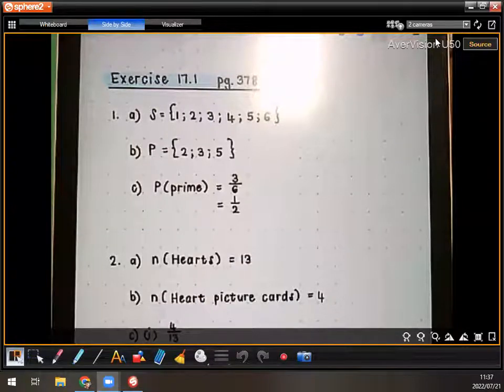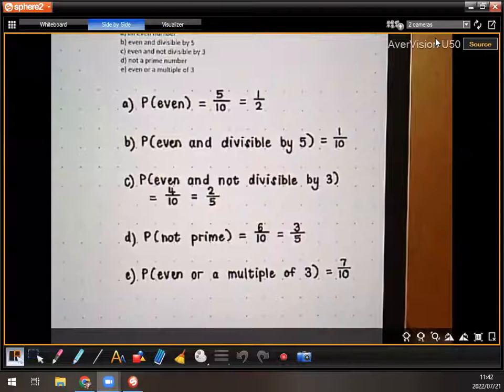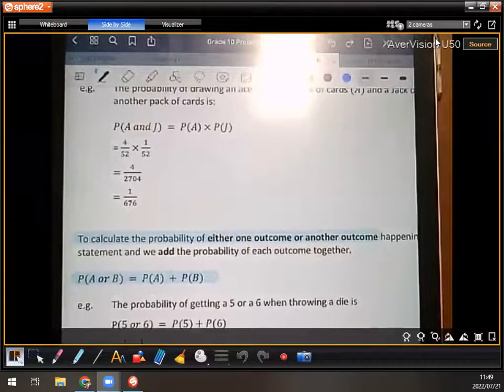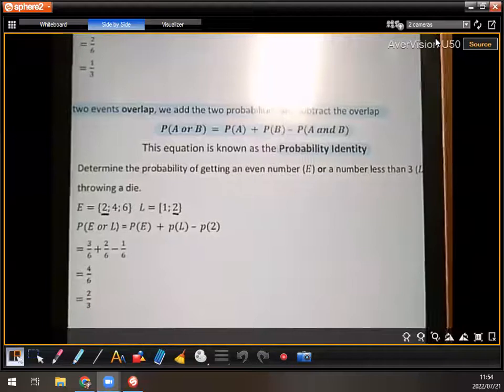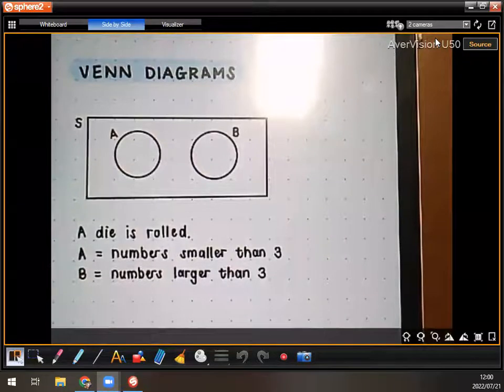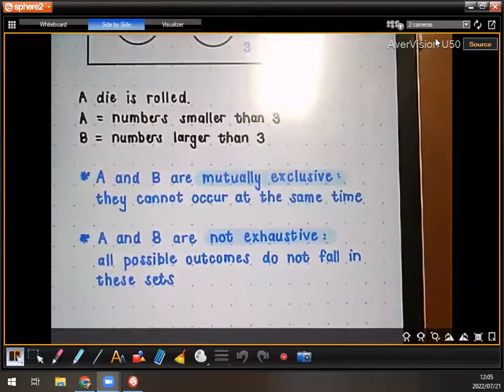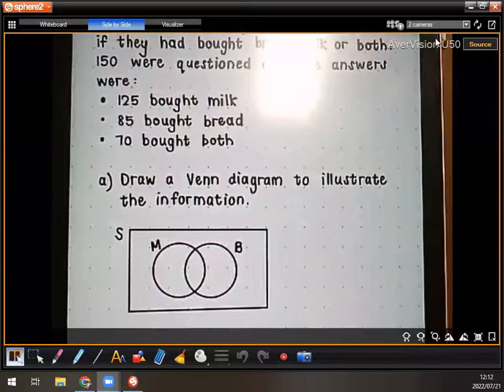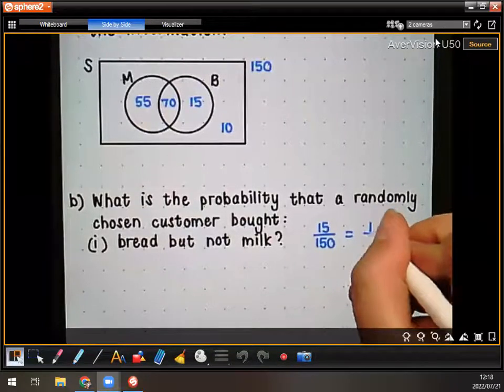Grade 10 Probability: Venn diagrams